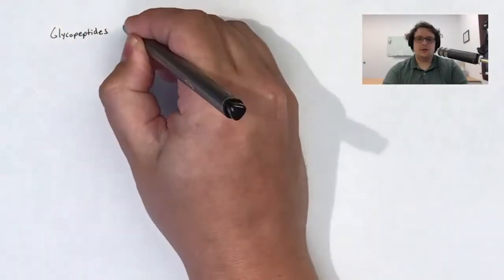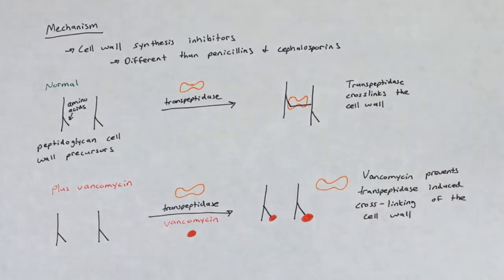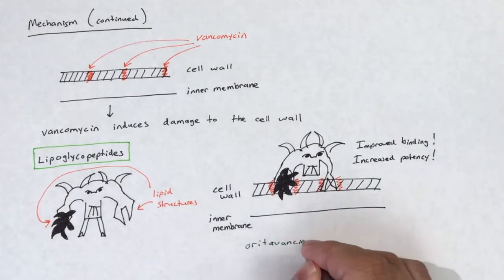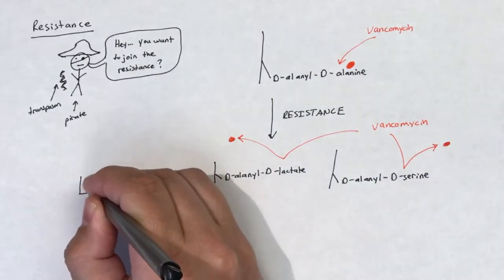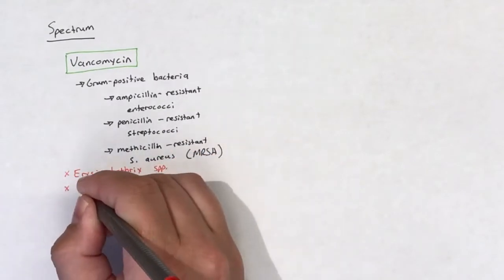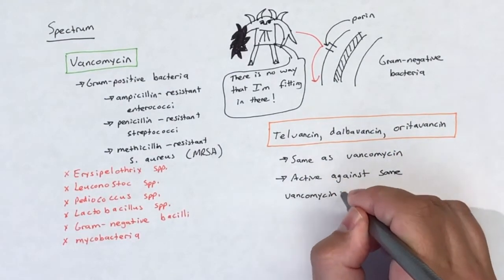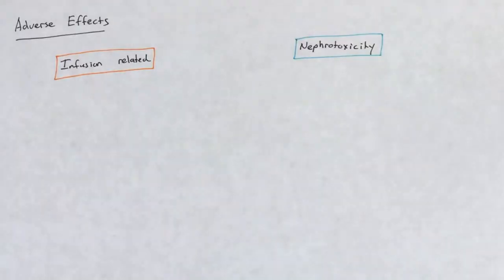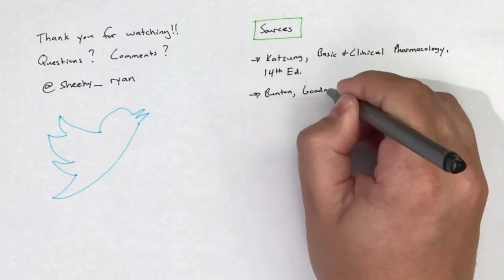Glycopeptides and lipoglycopeptides